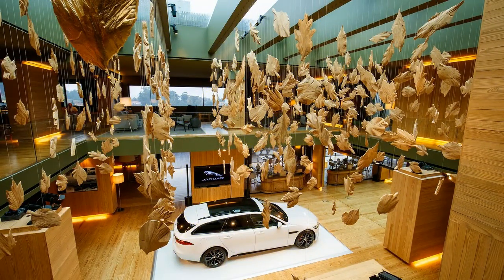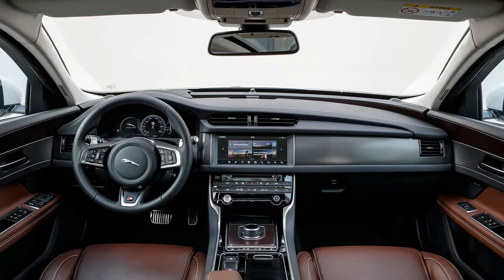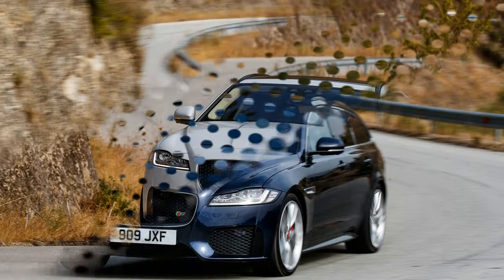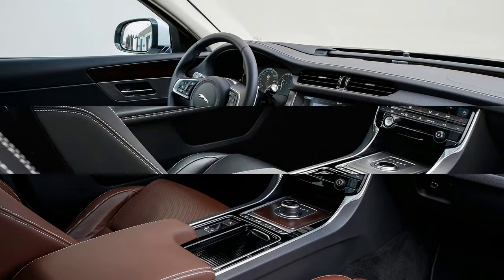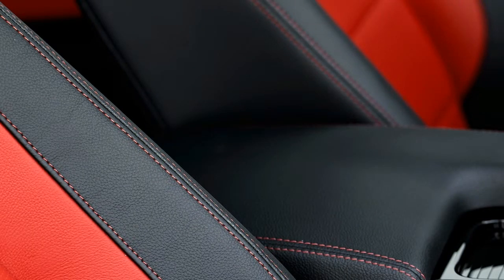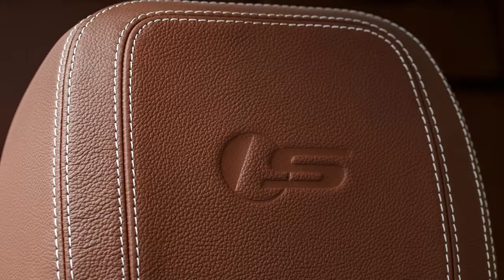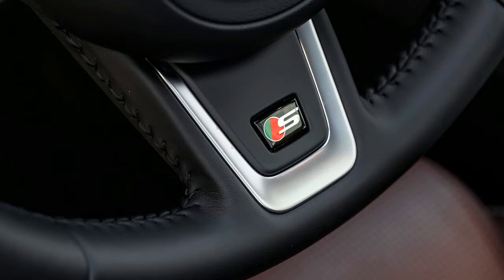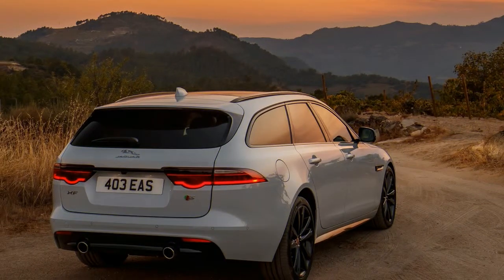MAGNIFICENT! 2018 JAGUAR XF SPORTBRAKE FIRST DRIVE REVIEW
The new XF Sportbrake is the first wagon Jaguar has offered in the U.S. since the X-Type Sportwagon was discontinued in 2009. It’s not the first XF wagon, however. A load-lugging variant of the previous-generation XF was launched in Europe in 2012, but as it was not available with all-wheel drive, Jaguar Land Rover North America declined to take it, for one simple reason: Many of America’s loyal cadre of premium wagon enthusiasts live in the weather-challenged northeast or northwest. For them, all-wheel drive is a must.